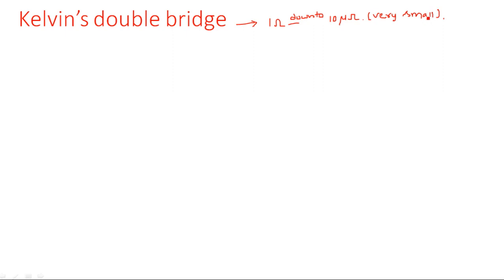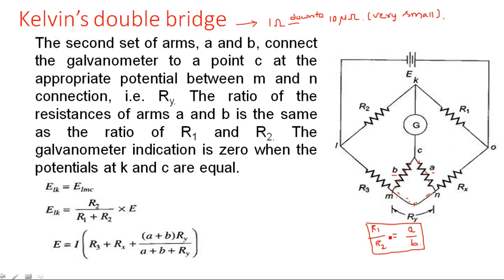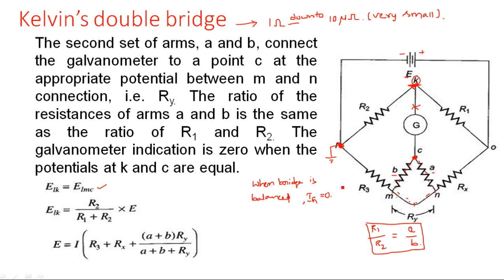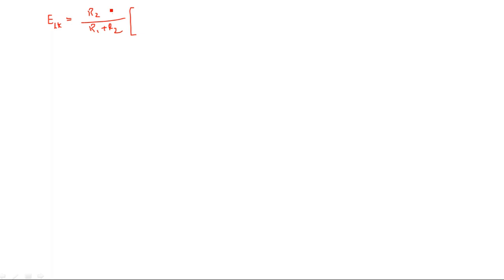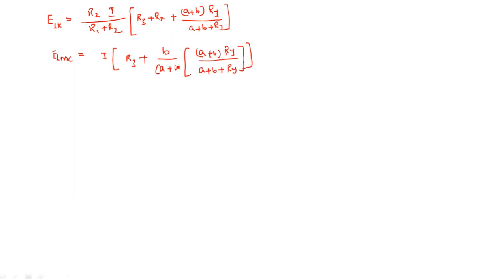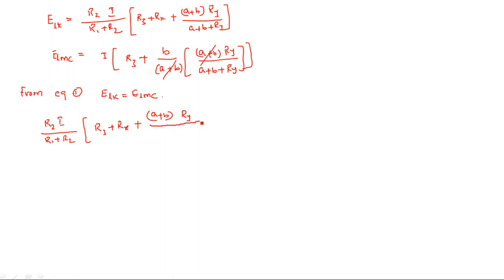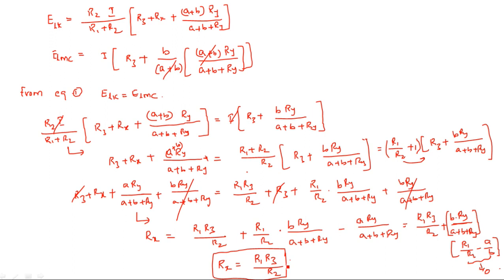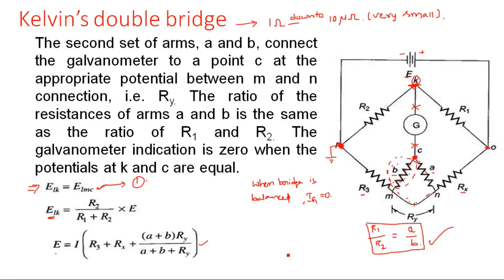Kelvin double bridge || Electrical Instruments ( EIM ) | Lec - 42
Electrical Instruments ( EIM ) - Kelvin's double bridge
Explanation with Circuit